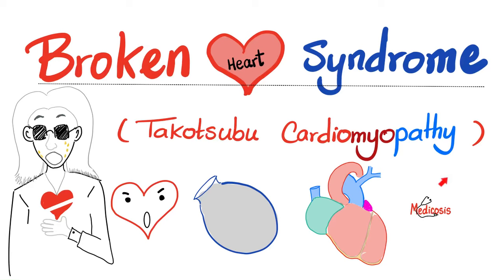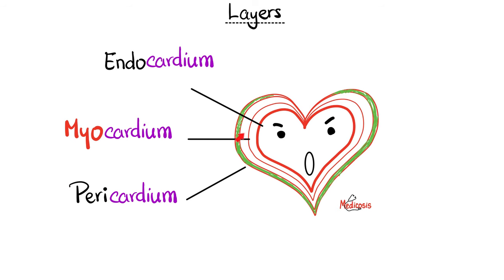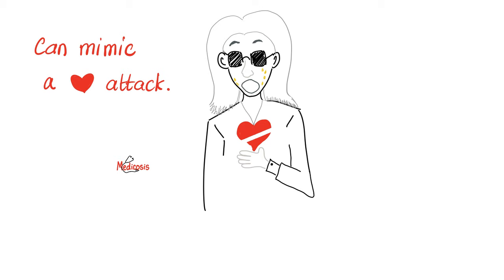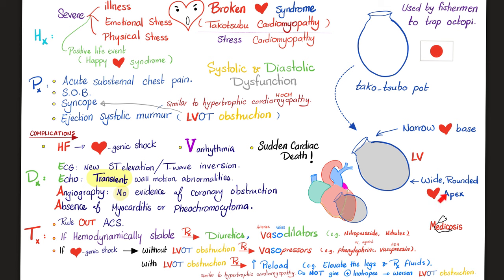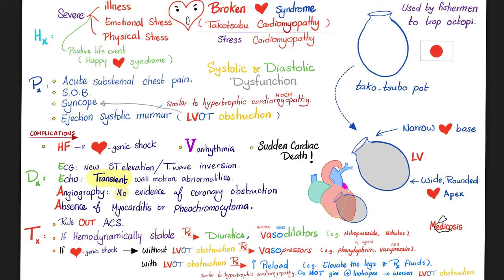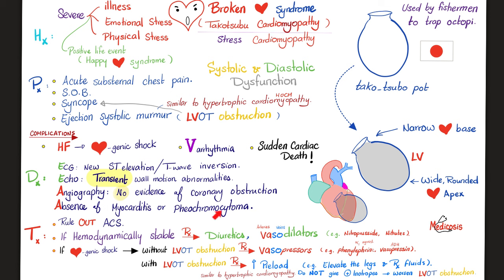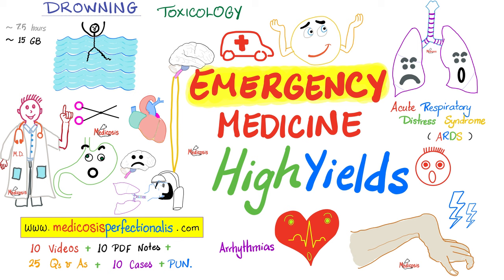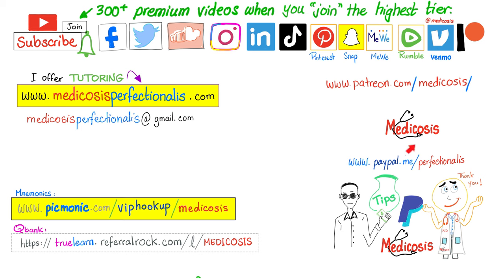Broken Heart 💔 Syndrome (Takotsubo cardiomyopathy) | Cardiology Series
Broken Heart 💔 Syndrome (Takotsubu cardiomyopathy) | Cardiology Series for USMLE, NCLEX, COMLEX, MBBS. Broken heart syndrome…severe emotional stress…ventricular arrhythmias , palpitations, ST changes on ECG (EKG), sudden cardiac death…happy heart syndrome vs broken heart syndrome…cardiogenic shock…syncope, hemodynamic instability, code blue in the hospital…chest pain, shortness of breath (dyspnea), myocarditis, viral myocarditis is not the same as Takotsubu cardiomyopathy.